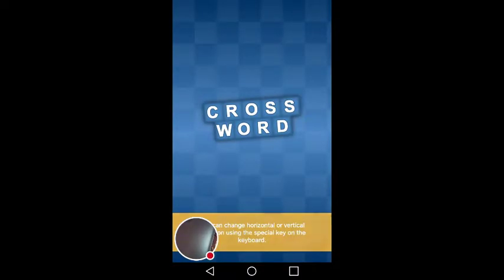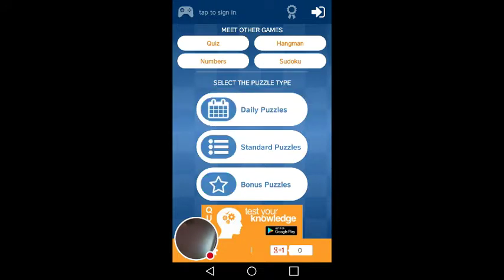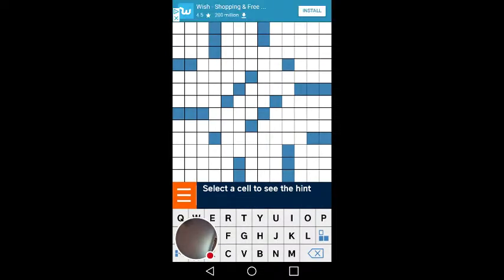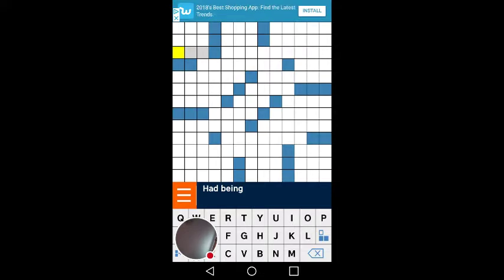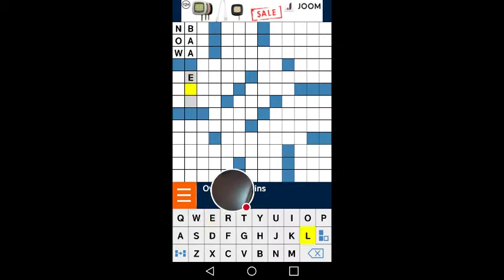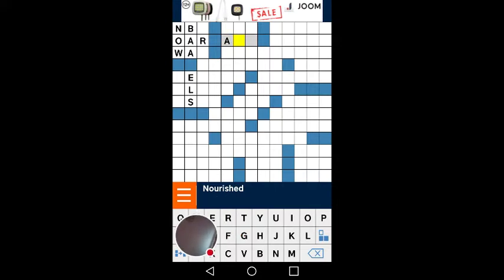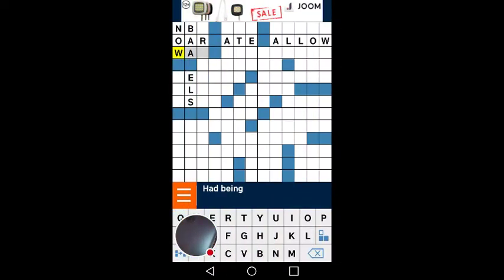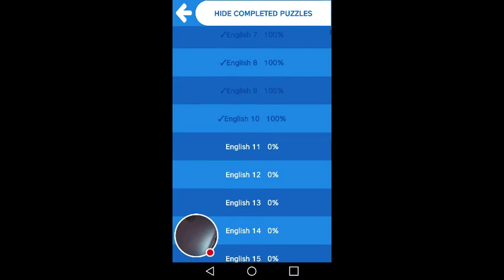ITSG Crossword Puzzle App Review 🎮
This is one of the best Crossword apps I have found. Easy to play, and so far no issues, glitzes or freezing up. 😁 Get it at the Google play store.